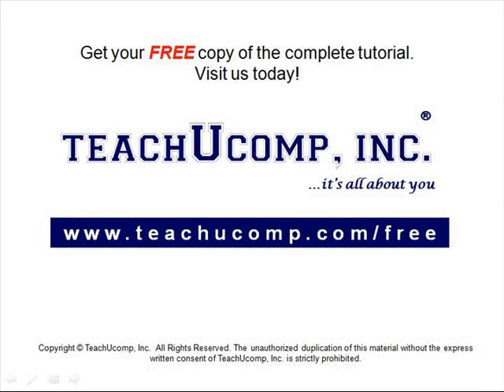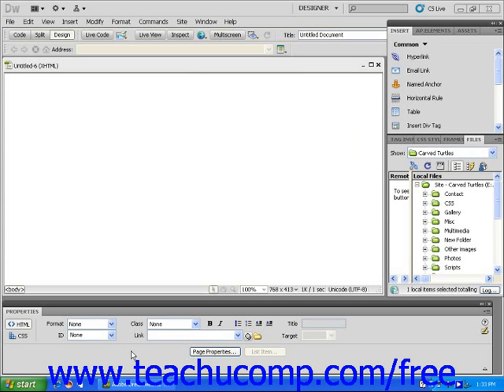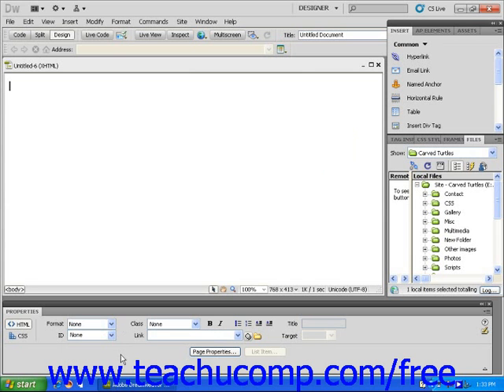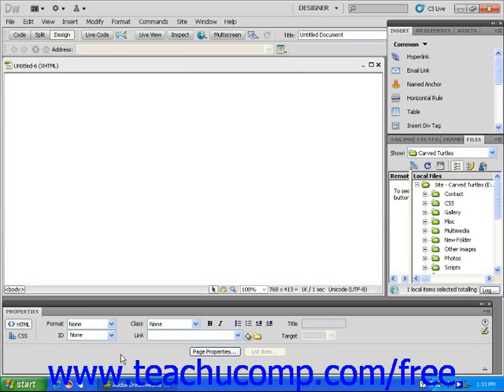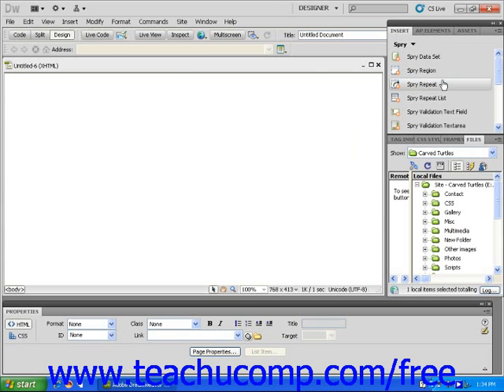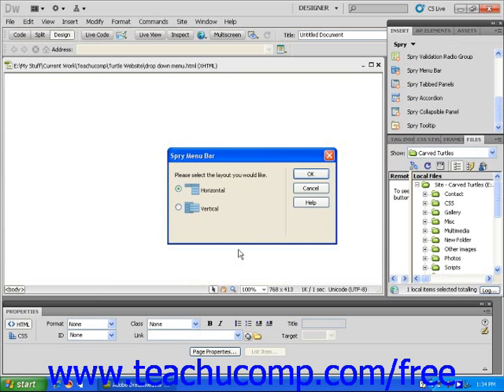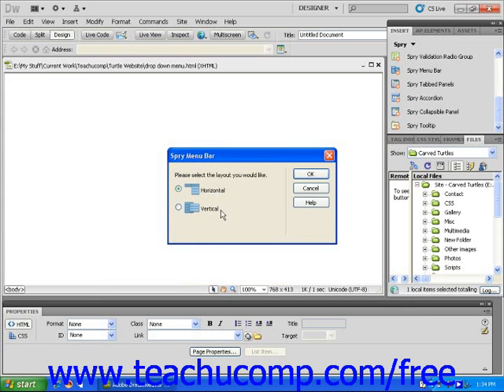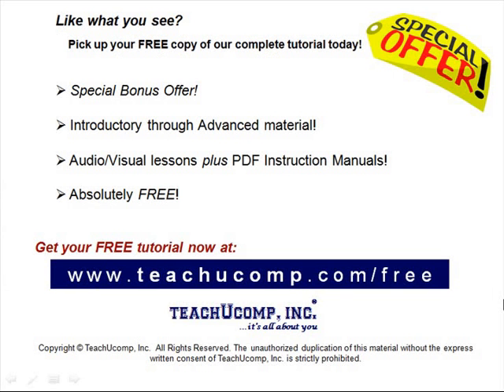Dreamweaver CS5 Tutorial Creating a Drop Down Menu Adobe Training Lesson 10.2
Learn how to create a drop-down menu in Adobe Dreamweaver A clip from Mastering Dreamweaver Made Easy v. CS5. - the most comprehensive Dreamweaver tutorial available. Visit us today!